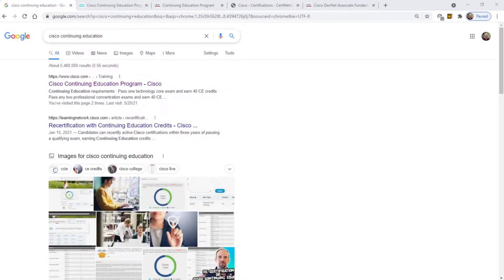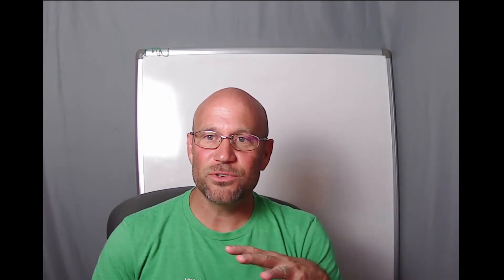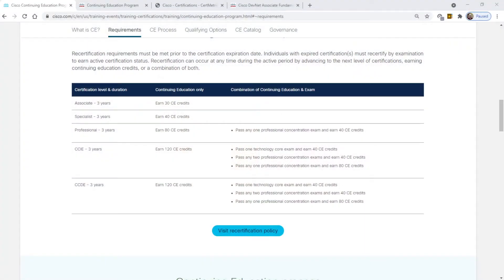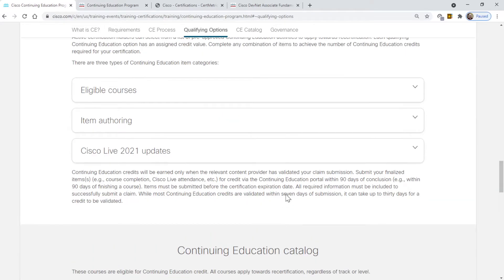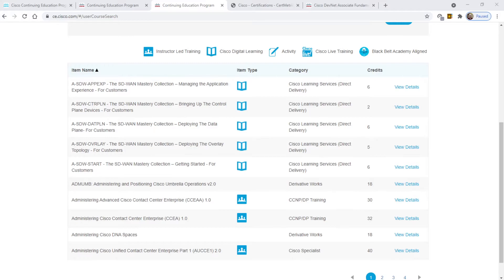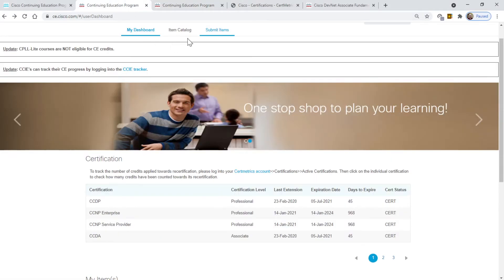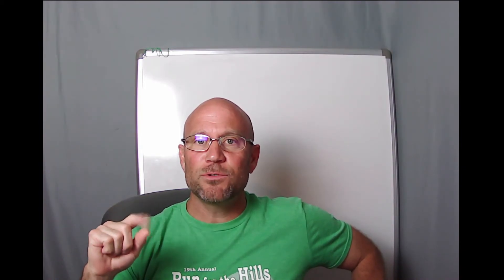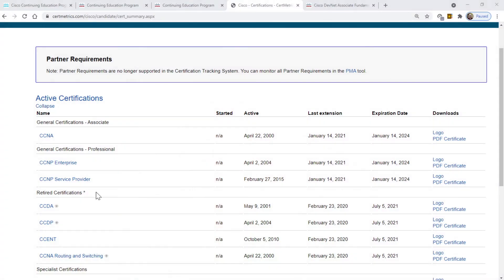cisco recertification using continuing education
Cisco CE (Continuing Education)

Recertify without taking an exam!

go to "Item Catalog"

look for a course with "Cisco Digital Learning" i think are the ones for free online ce credits... icon is an open book thing

certification tracking...

I was needing to recertify my Pro-level certs, so I needed 80 CE's... here's how I got those 80 CE's, and yes, this recertified not only 1 CCNP, but 2.  CCNP Ent and CCNP SP, also, lower lever certs like CCNA.

48 CE credits - Devnet Associate Fundamentals Course (link shown above)
12 CE credits - CUST-SDA-FUND - Planning and Deploying SD-Access Fundamentals v1.0
 6 CE credits - A-SDW-APPEXP  - The SD-WAN Mastery Collection – Managing the Application Experience v1.0
 6 CE Credits - A-SDW-START   - The SD-WAN Mastery Collection – Getting Started
 6 CE Credits - A-SDW-DATPLN  - The SD-WAN Mastery Collection – Deploying The Data Plane
 2 CE Credits - A-SDW-CTRPLN  - The SD-WAN Mastery Collection – Bringing Up The Control Plane Devices